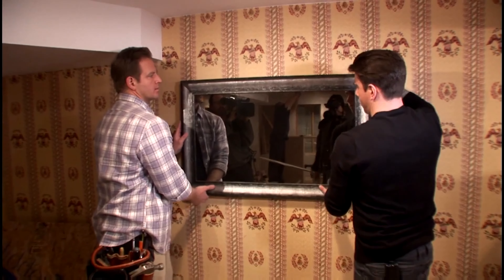Samsung Mirror TV - Features, Installation, & Ordering (2023)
A Samsung Mirror TV isn’t just a television, it’s a stunning masterpiece that complements the design of your room. The TVs are manufactured using dielectric mirrors, the latest ultra thin Samsung TV, and a frame of your choice. In this video, I'm going to show you all the options and how you can order it for fast production and delivery.

The magic of a Samsung Mirror TV is in the mirror. Dielectric Smart Mirror technology provides maximum transparency for flawless picture clarity, combined with a brilliant reflection that enhances the style of your room. Installation is a breeze thanks to the simple design, which allows it to be hung just like a regular TV.